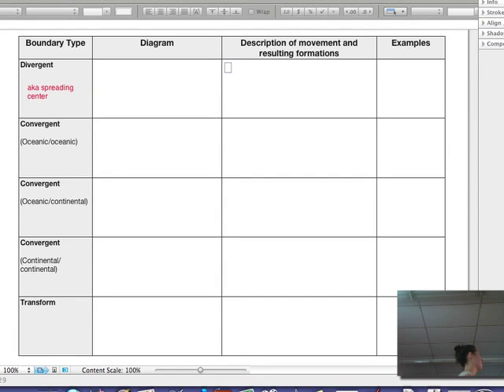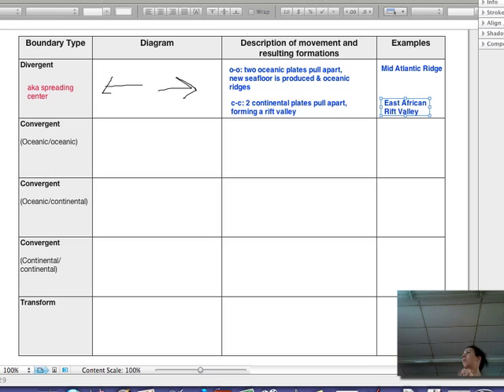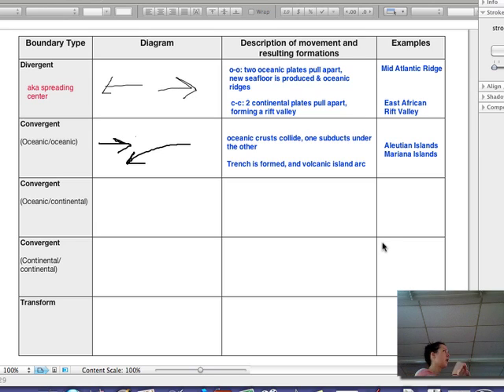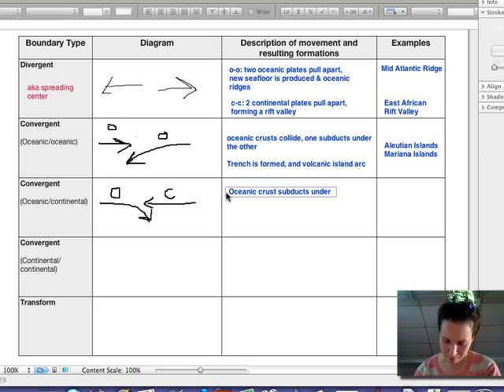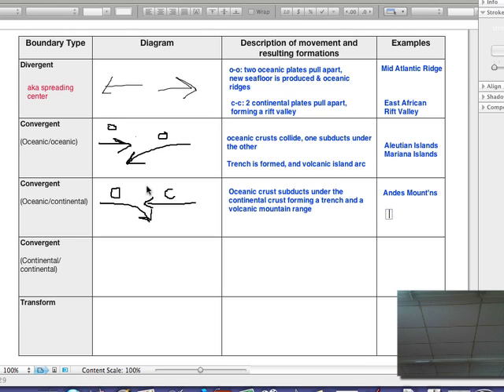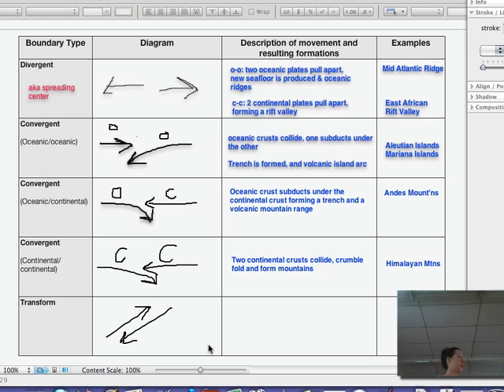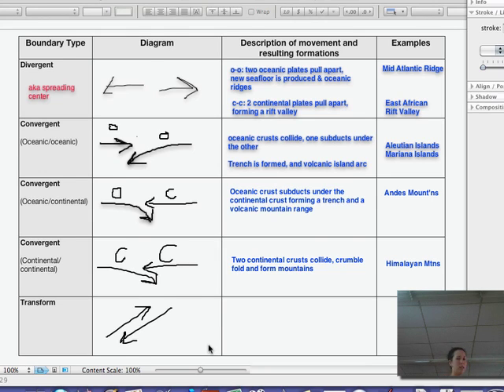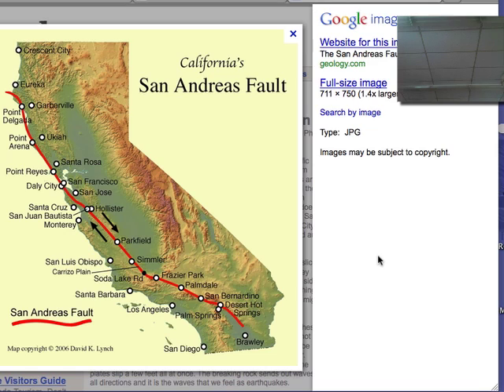Plate Boundary Review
A review of the different types of plate boundaries, such as transform, convergent, and divergent.